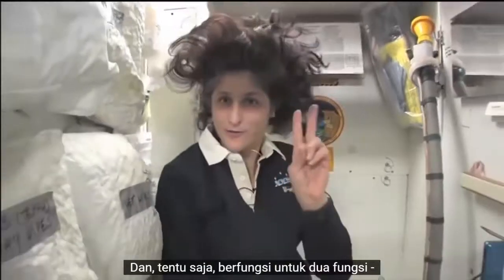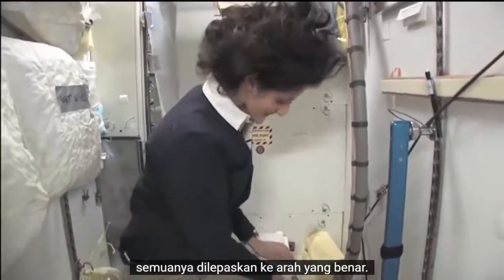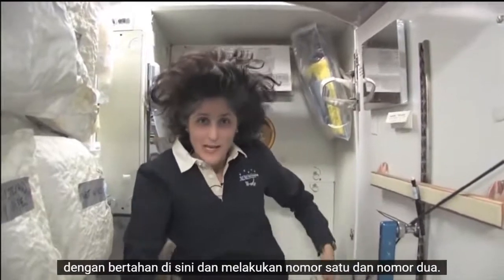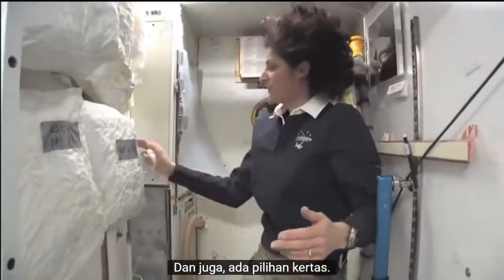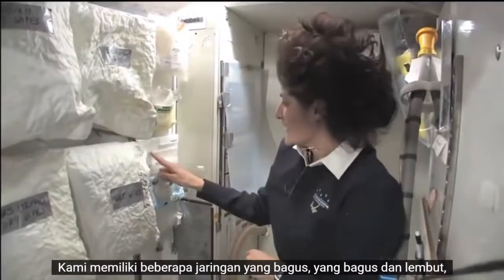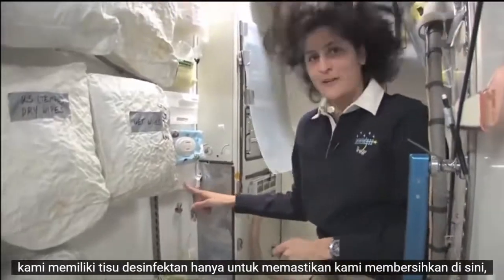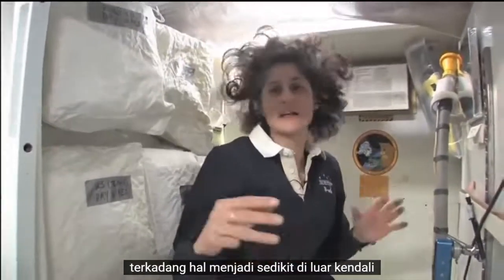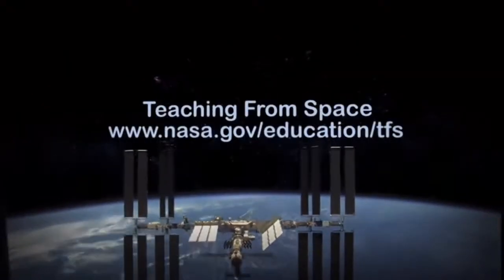Toilet di Ruang Angkasa (NASA Video/Terjemahan Bahasa Indonesia)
Astronaut Suni Williams mengadakan tur ke fasilitas toilet di stasiun ruang angkasa dan menjawab pertanyaan, "Bagaimana Anda bisa buang air di ruang angkasa?"
Sumber: NASA
Educazio memproduksi video-video bernuansa pendidikan dari berbagai sumber berkualitas dan terpercaya dari seluruh dunia.
Mohon maaf banyak kesalahan dalam penterjemahan video ini. Proses terpaksa dilakukan otomatis dari Google Translate karena NASA tidak membuka fitur penterjemahan manual dari teks aslinya.